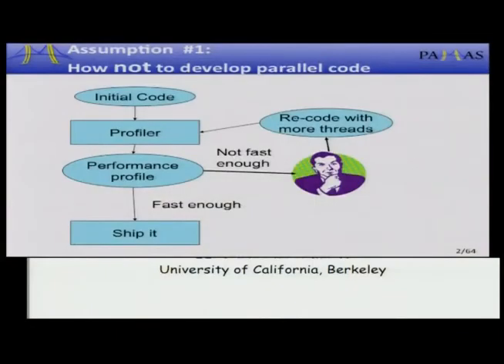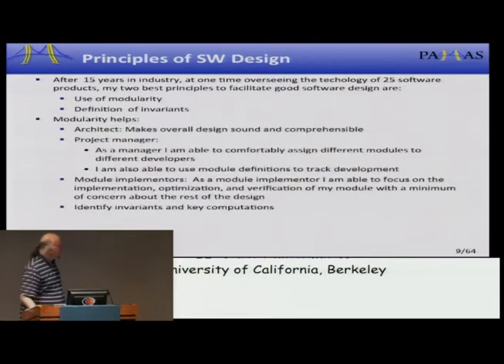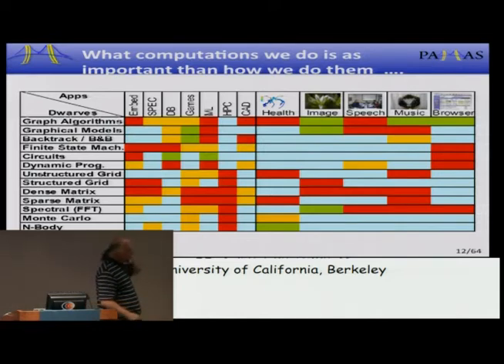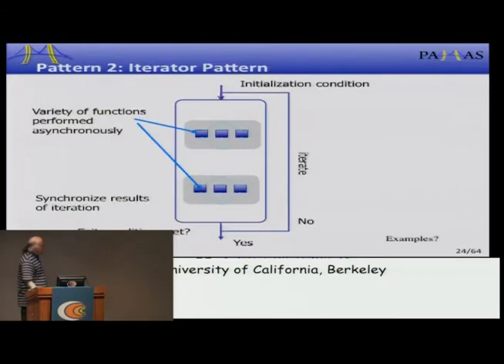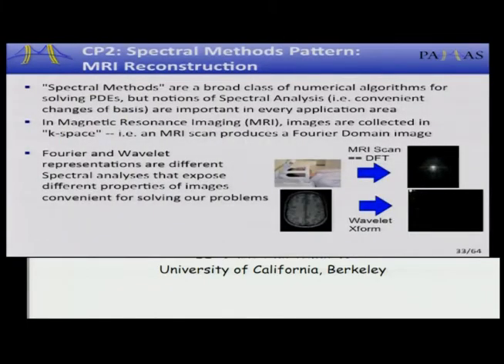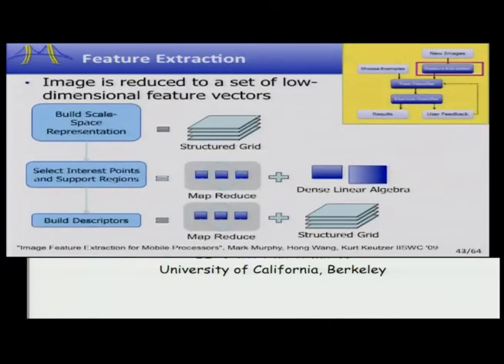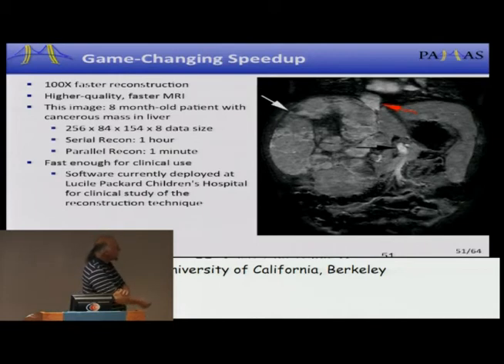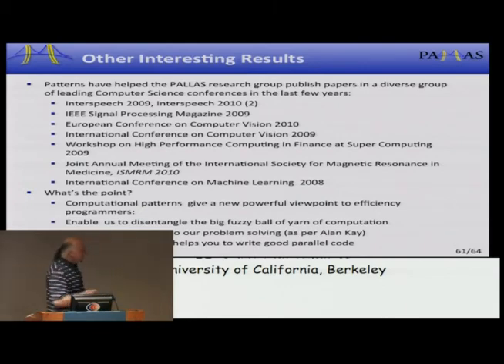Day 2 - 2. Architecting Parallel Software with Design Patterns - PARLAB 2011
Architecting Parallel Software with Design Patterns (Kurt Keutzer, UCB)
We give an overview of design patterns and how complex parallel software systems can be architected with them.